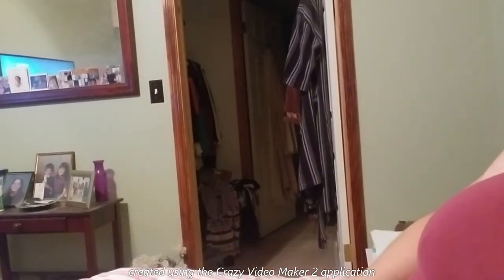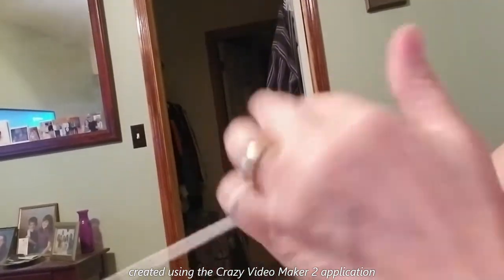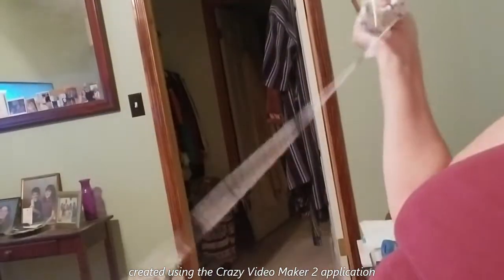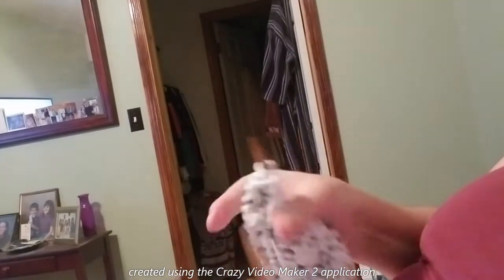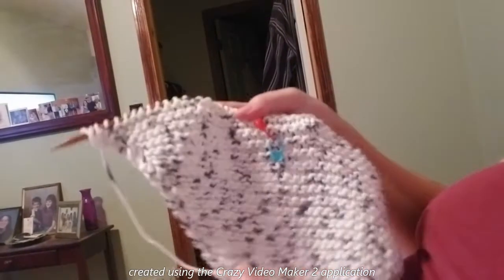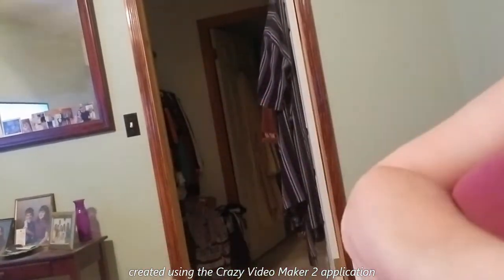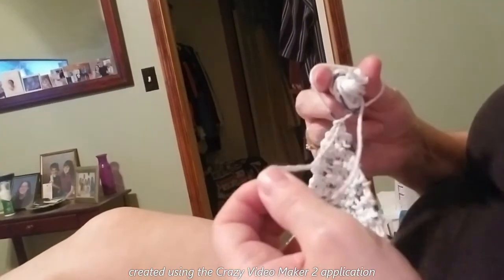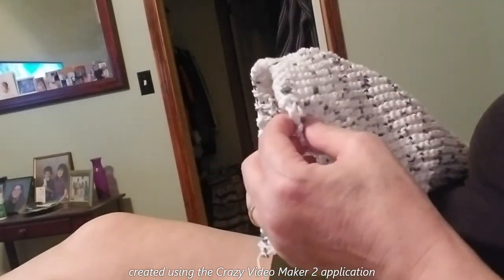How I knit a c2c dishcloth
Antoinette from 2 OGs Hookin and Stitchin Island Style wanted me to show how I knit a dishcloth from corner to corner

Join the Facebook Group: Chatelain Makes
Happy Mail: 428-278 Park Meadows Dr SE
                      Canada
                      T1B 4J1